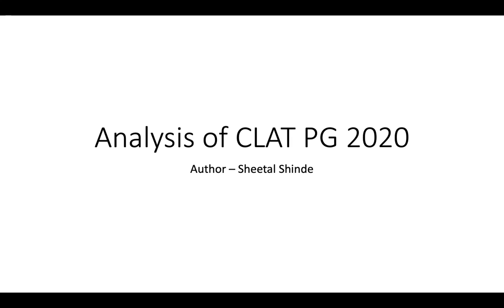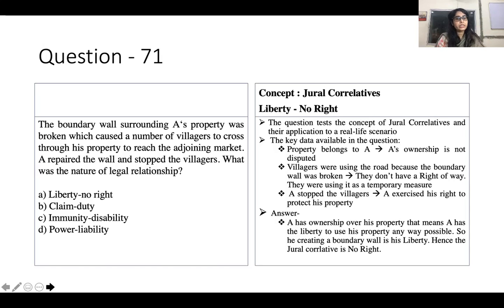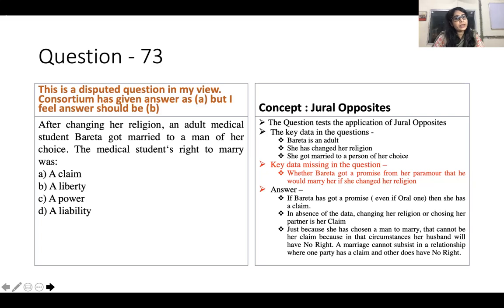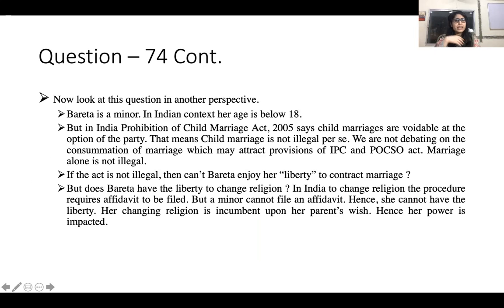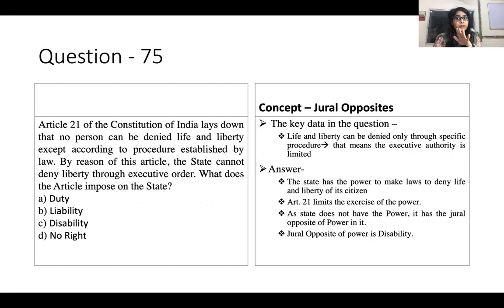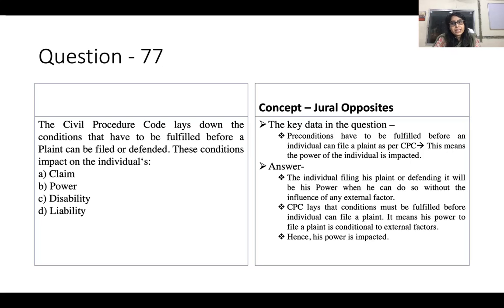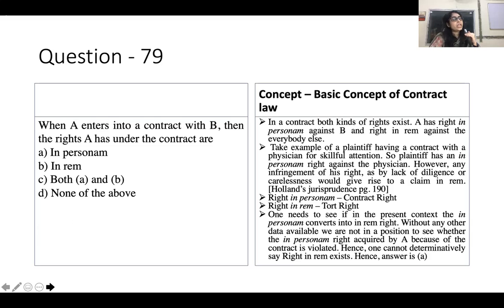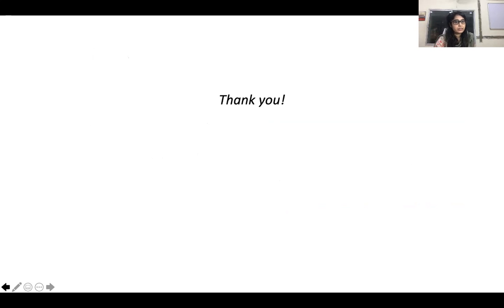CLAT PG 2020 Subject wise Q&A analysis for Jurisprudence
Dear Aspirants,
We have started a series on CLAT PG 2020 question analysis subject wise.
We made an analysis of the Jurisprudence related question.  We will do all subject wise analysis of other LLM papers also for 2020.

This analysis is done by Sheetal Shinde ( CLAT AIR 52).
Regards,
Lex Templum